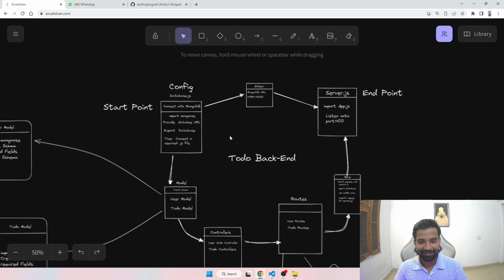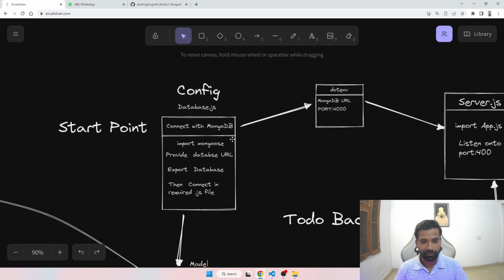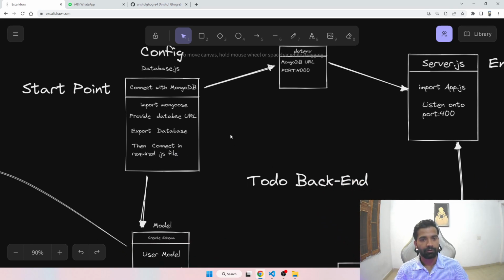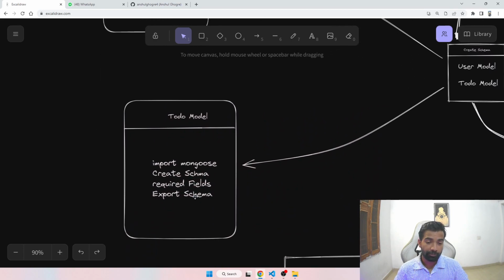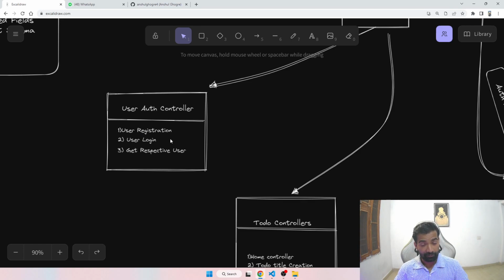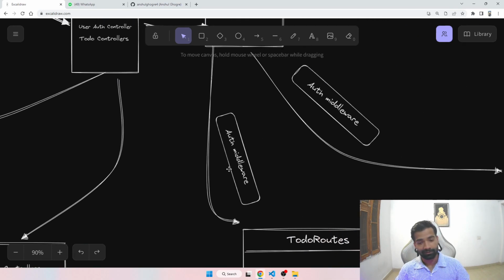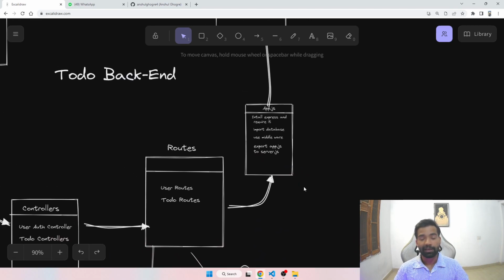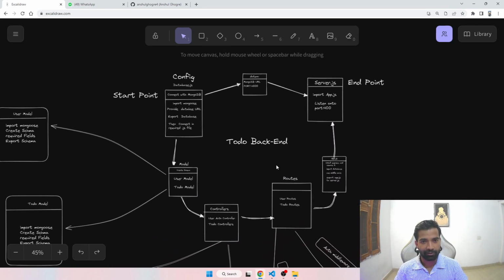Authentication with todo list MERN Part-2 (Backend Planning)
In this project, I've built a full-stack MERN Todo List with authentication. where I'll be making different routes for the required CRUD (Create, Retrieve, Update, Delete) operations and after that will be using React.js at the front end.